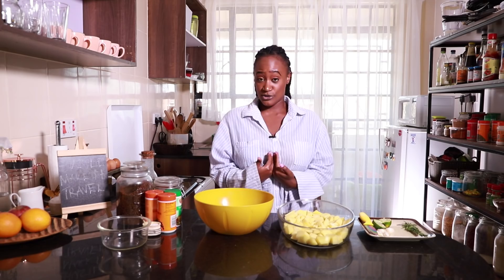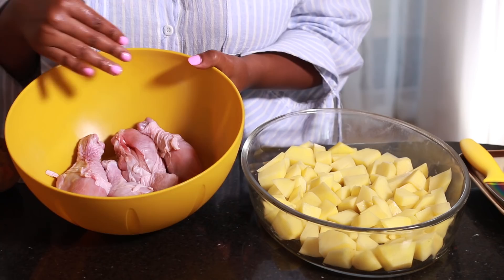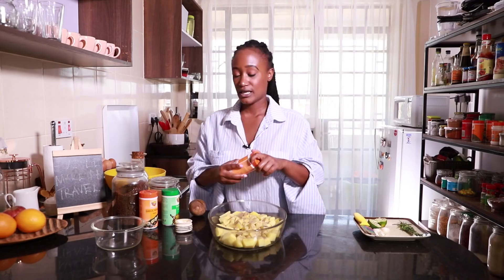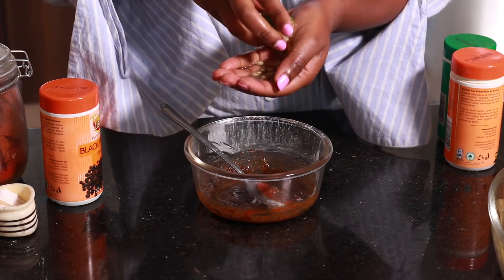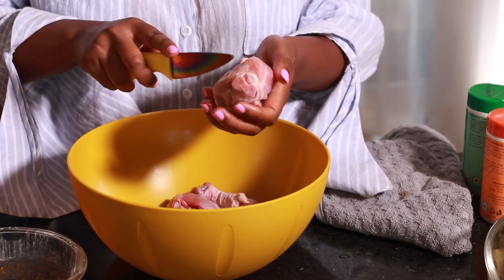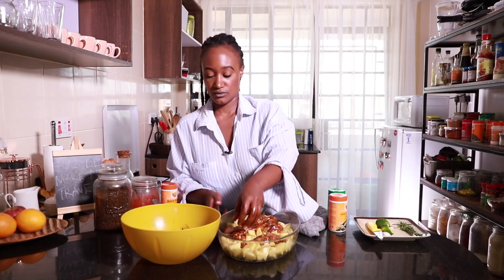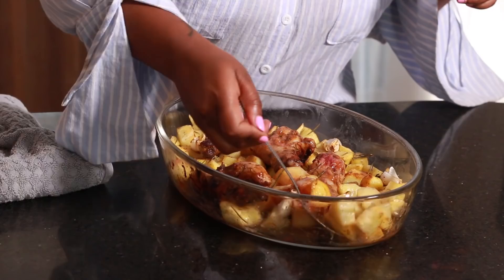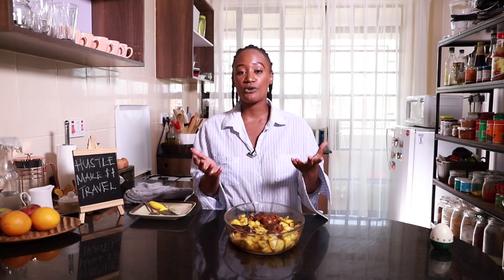One Pan Baked Roasted Potatoes & Drumsticks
Bake your lunch or dinner with no fuss!

Cook Time: 50 mins, 180 degree oven| Flip over the chicken after 25 minutes.

Ingredients List

5 Medium sized potatoes cubed
4 drumsticks

Chicken Marinade
1 tbsp of olive oil
2 tbsps of garlic powder
3/4 tbsp of black pepper
1/2 tbsp of dried thyme
3/4 tbsp of brown sugar (you can substitute with honey)
1 tsp of black pepper
Salt To taste
1 Juicy Lemon

Potatoes
Salt to taste
1/2 tbsp of black pepper
1 sprig of rosemary
5 cloves of garlic (skin on)

1/2 tsp of black pepper
Salt to taste
Cooking oil

Tracklist

SOCIALS